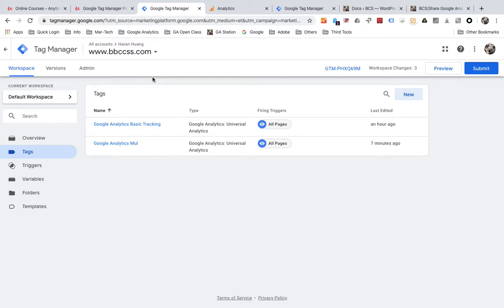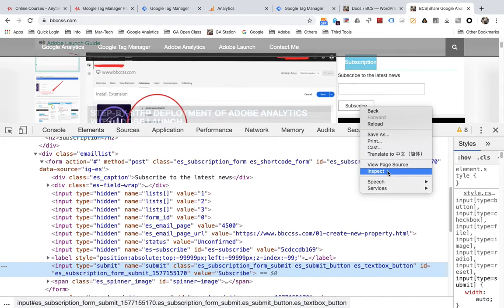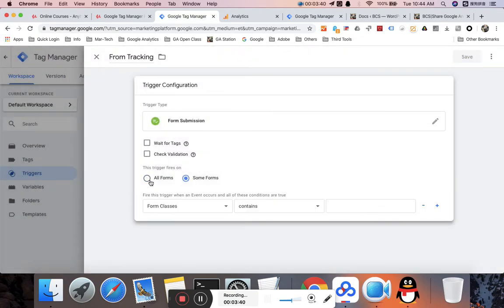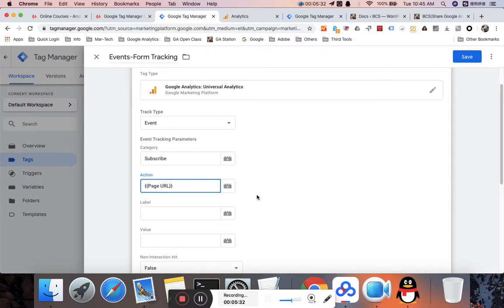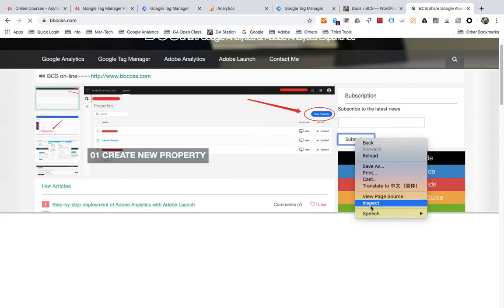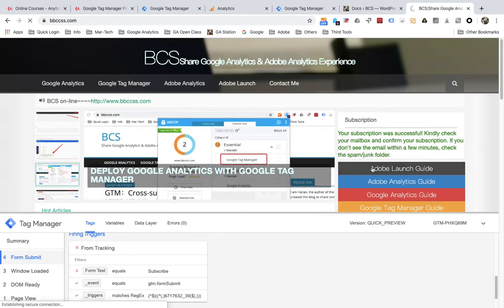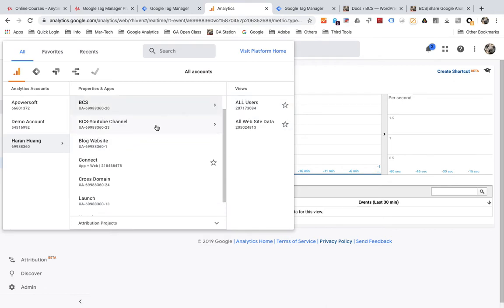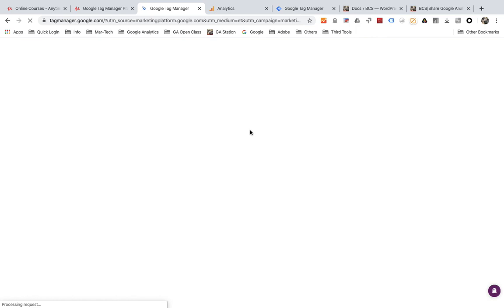From Tracking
From Tracking In Google Tag Manager